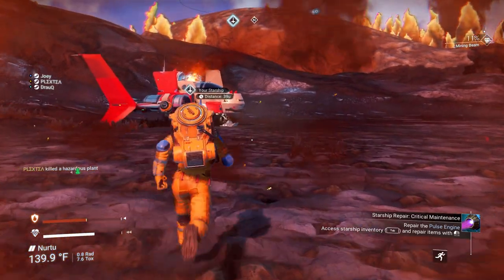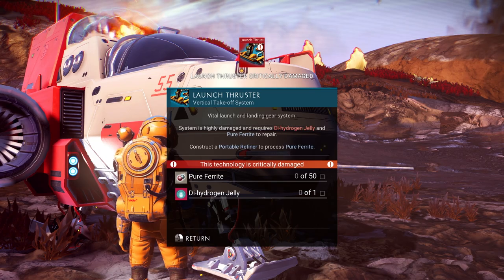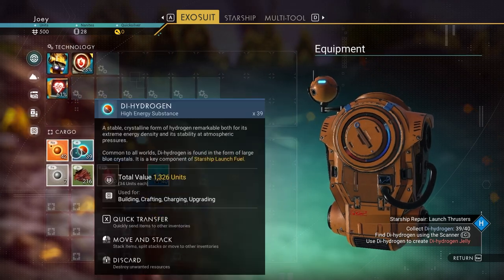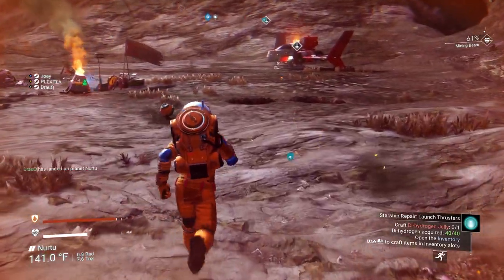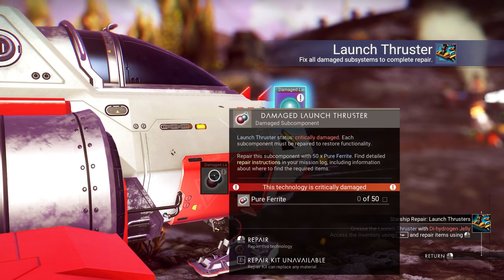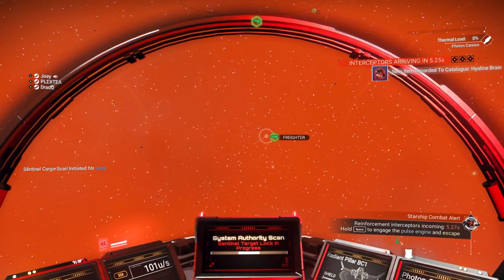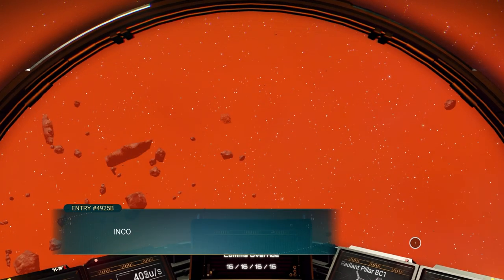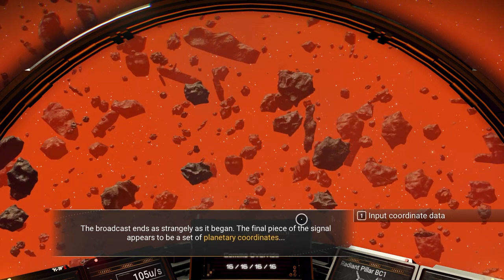No Man's Sky: Lift Off!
Who knew it was so complicated to fix a spaceship?

Be sure to check out PlexTea's point of view too on his channel!